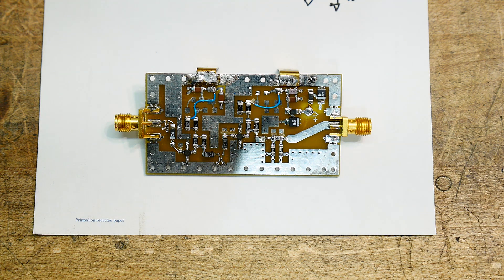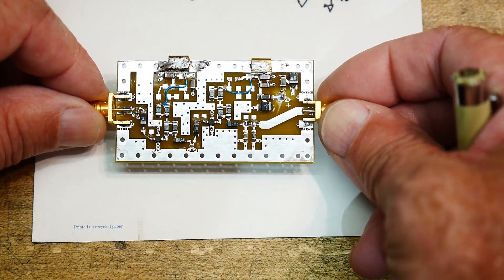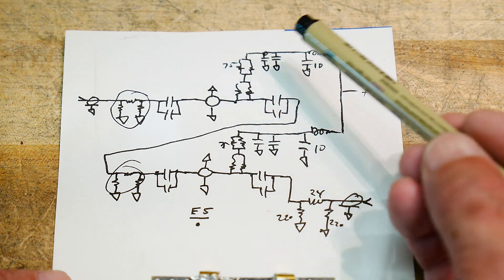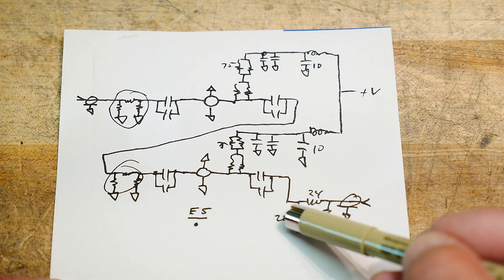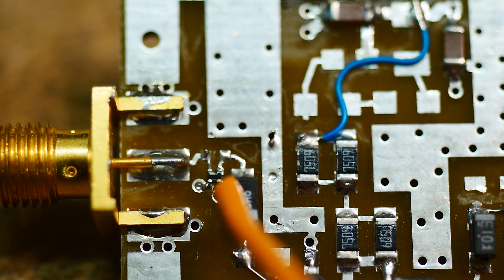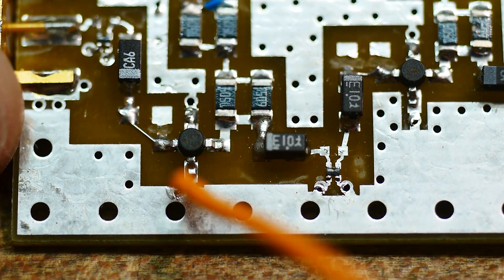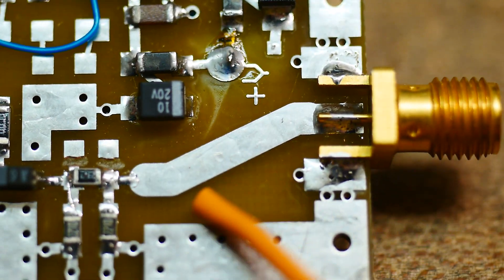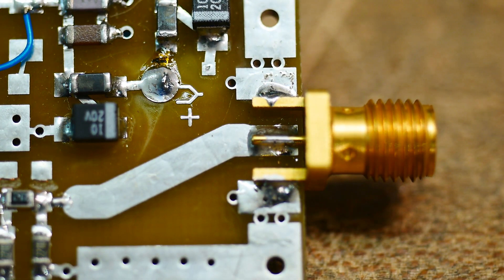#553 Prototype RF amplifier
Episode 553
I look at a protype two stage 15db amplifier
Be a Patron: